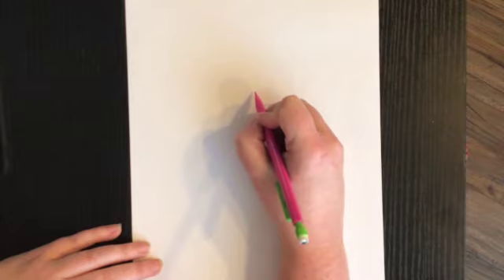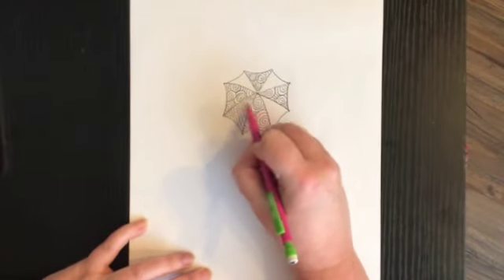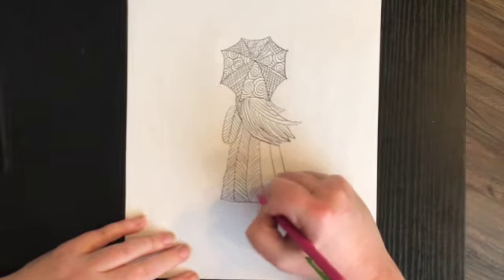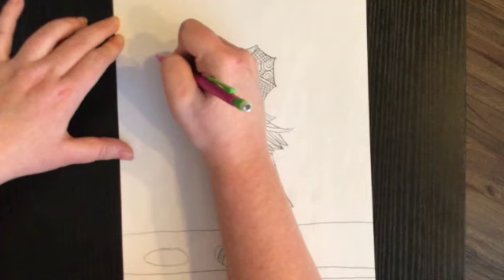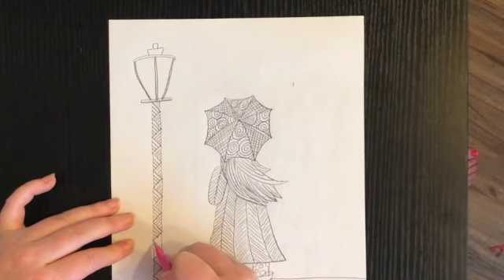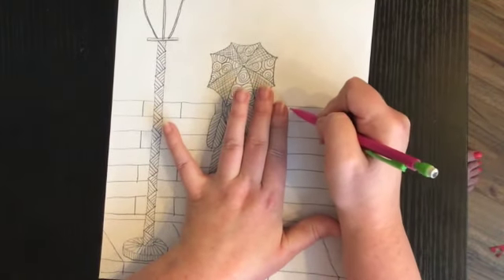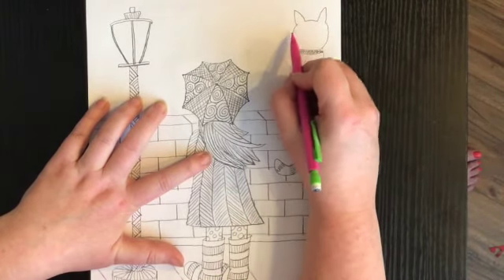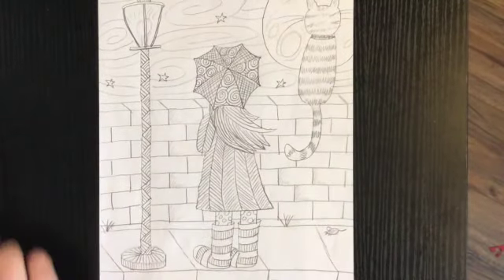Line Sketch in the Rain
Texture using pencil